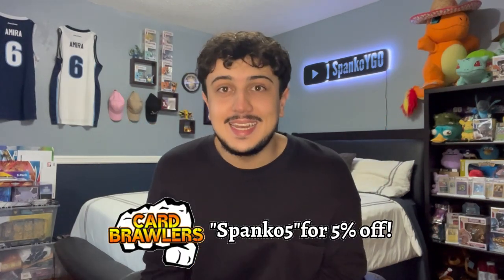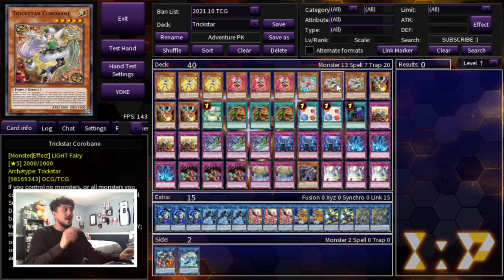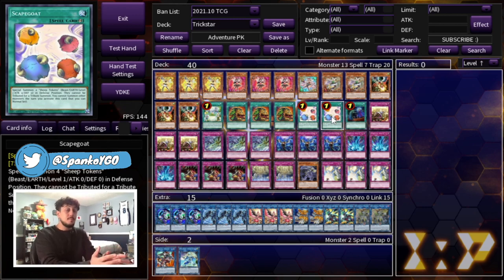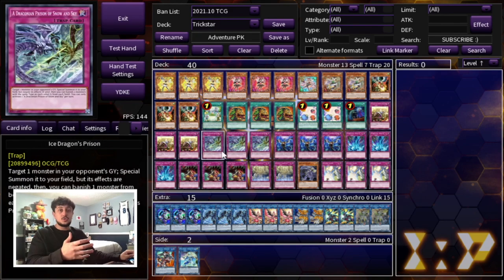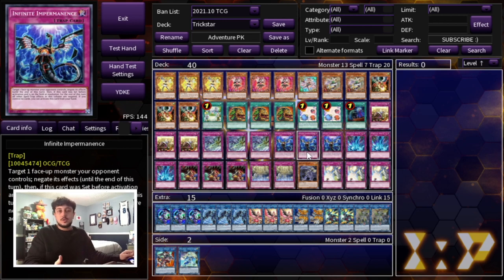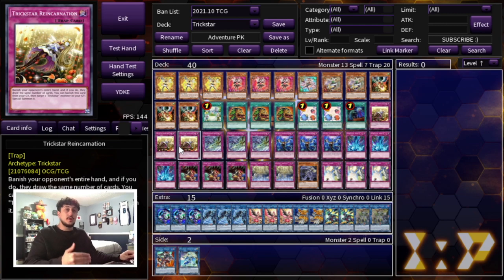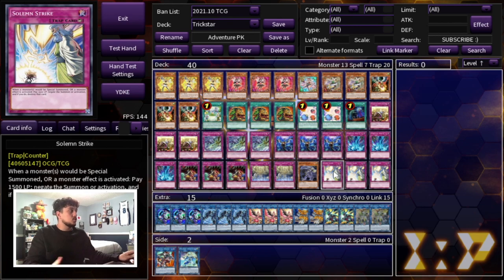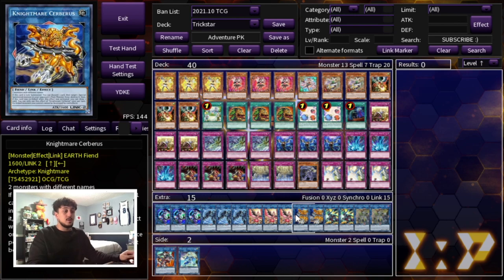UPDATED! Trickstar Deck Profile! | Post February 2022 Banlist